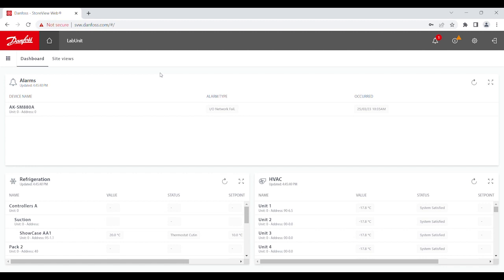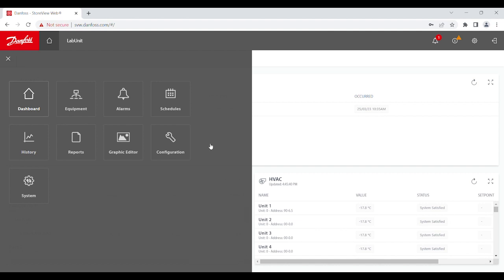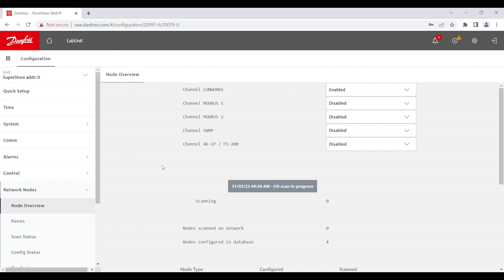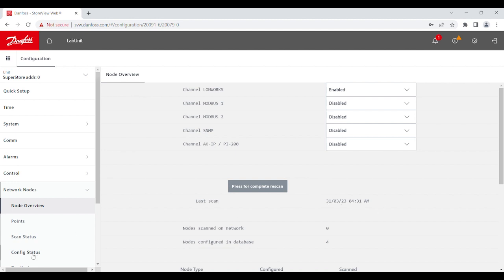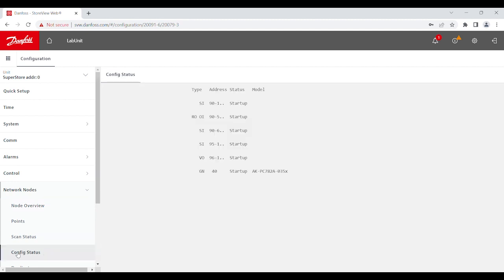Complete Rescan Guide for AK-SM 800A System Manager | Technical support for supermarket controls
In this tutorial, we walk you through the step-by-step process of performing a complete rescan on the AK-SM 800A System Manager. Learn how to navigate the interface, ensure your communication protocols are enabled, and check the status of your modules after the scan. Whether you're troubleshooting or optimizing your system, this guide has you covered!

What You'll Learn:

• Accessing the network nodes
• Enabling communication protocols
• Initiating a complete rescan
• Understanding module statuses post-scan